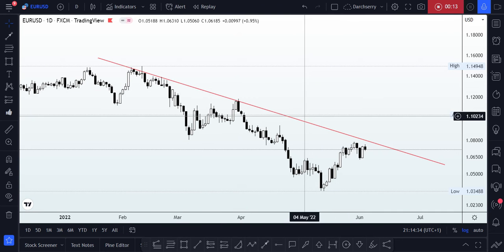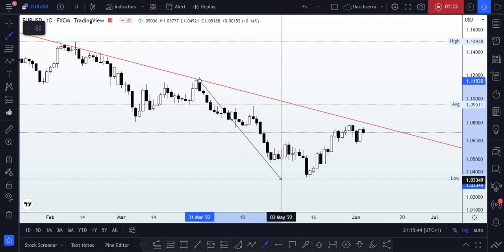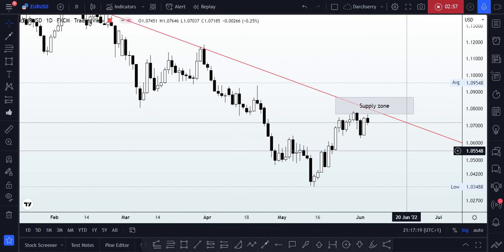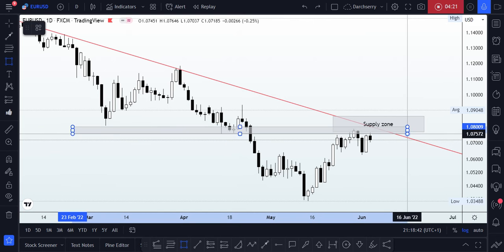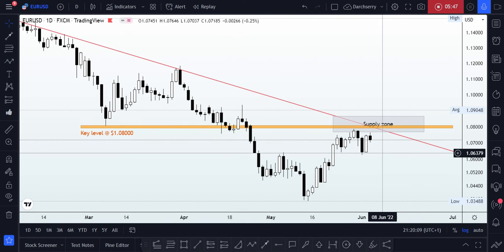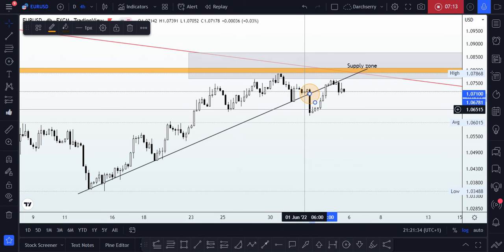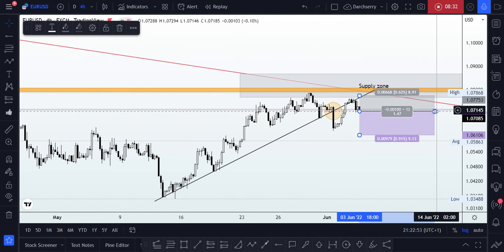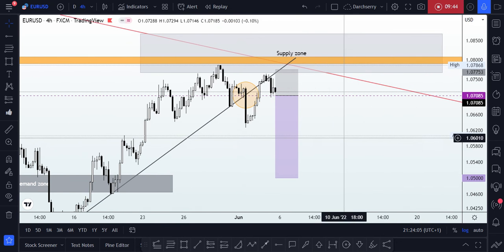EURUSD | Perspective for the week (6th - 10th June 2022)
A strong U.S. jobs report made clear the intentions of a monetary tightening policy, at the expense of risk assets. Technically, the deep in the price of the Euro on Friday suggests possible exhaustion of the bullish momentum to signal a reversal set-up evolving. So, going into the new week, I want to be looking for selling opportunities as long as the price remains below the key level identified at $1.08